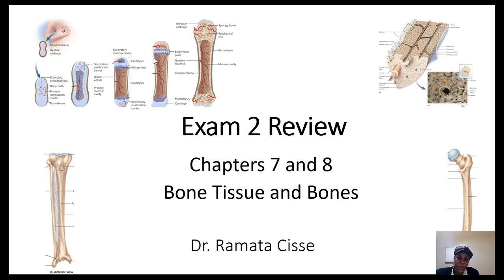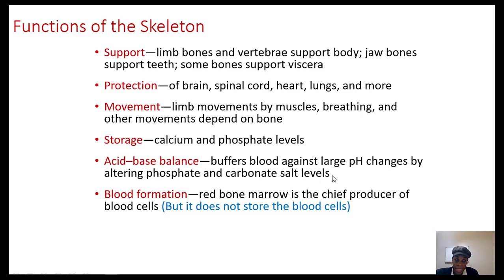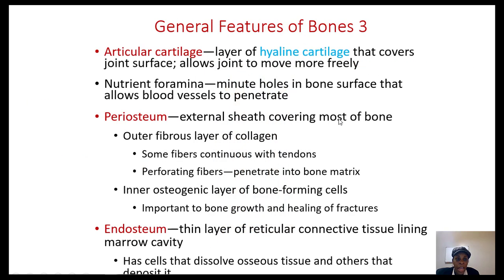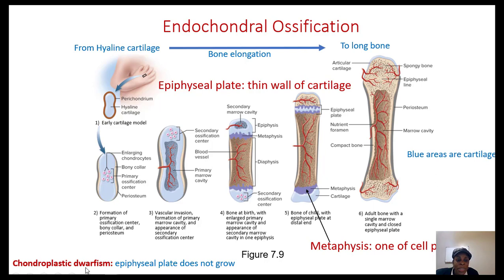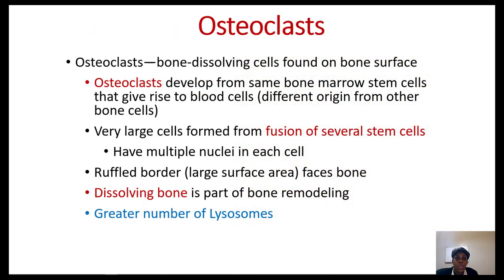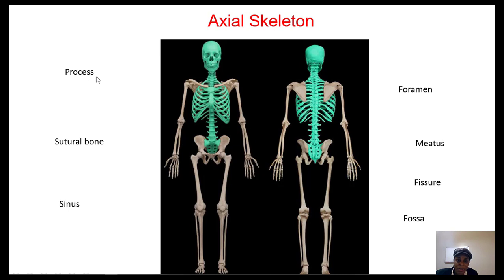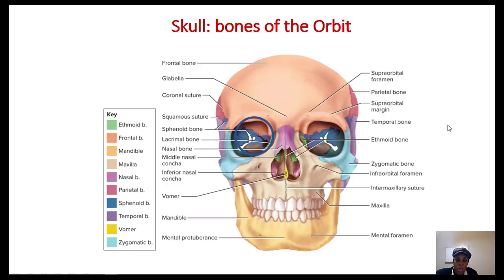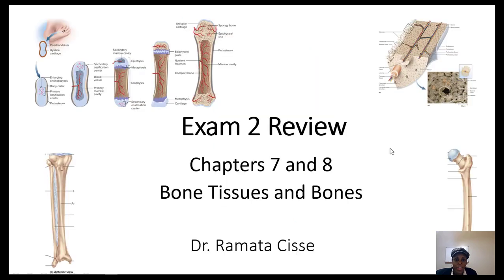English: Dr. Cisse Exam 2 Review Bones and Bone Tissues